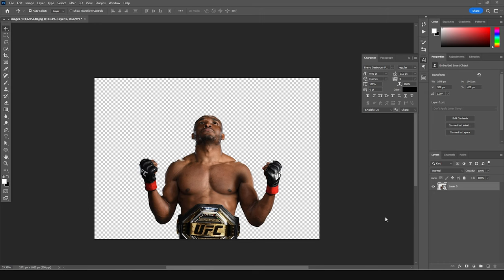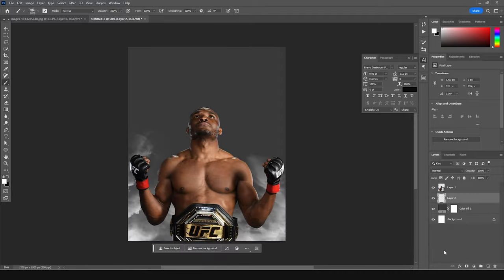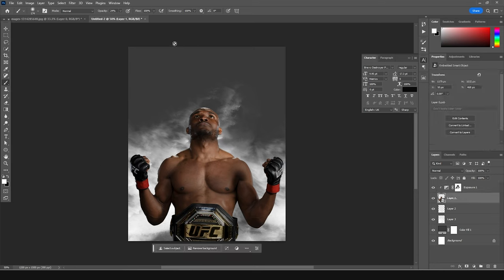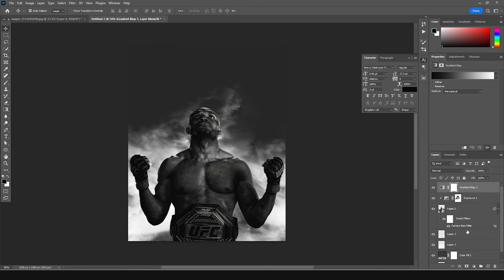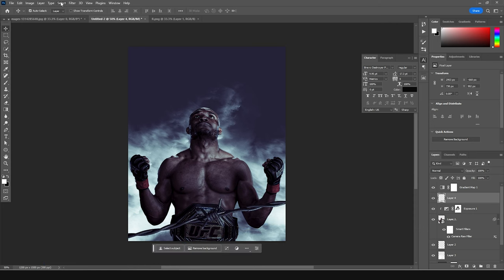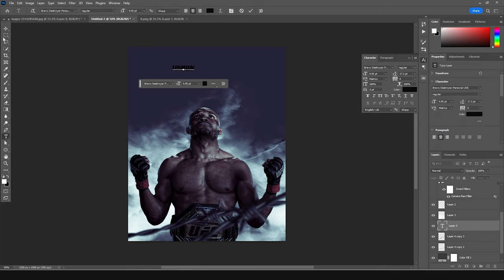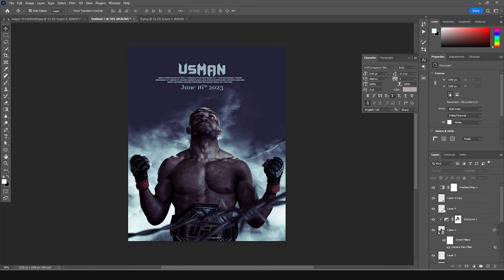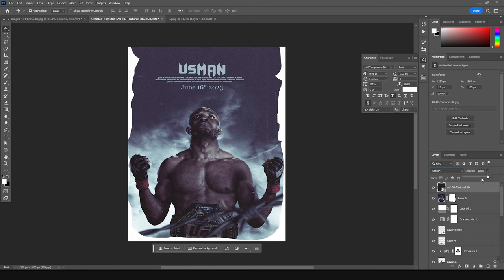Let's Design a sports Poster with incredible power of gradient maps!!!!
Welcome to our sports design tutorial where we'll explore the incredible power of gradient maps! In this exciting video, we'll show you how to take your sports designs to the next level using this versatile technique. Whether you're a beginner or an experienced designer, you'll discover the secrets behind creating stunning and dynamic sports-themed graphics. Join us as we guide you step by step through the process, revealing tips and tricks along the way to achieve professional results. Don't miss out on this opportunity to enhance your design skills and captivate your audience with eye-catching sports visuals.

Thanks